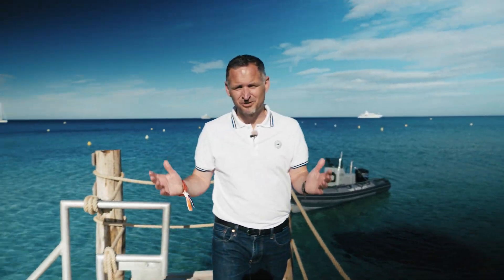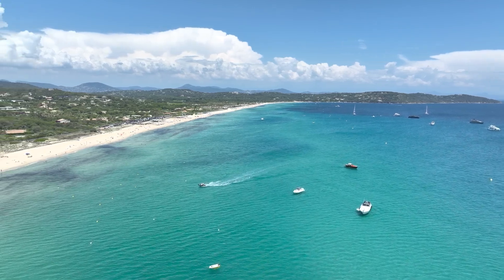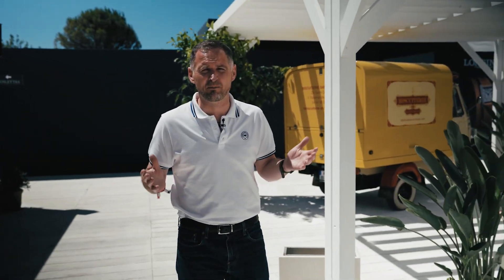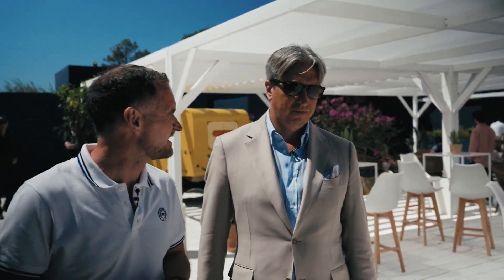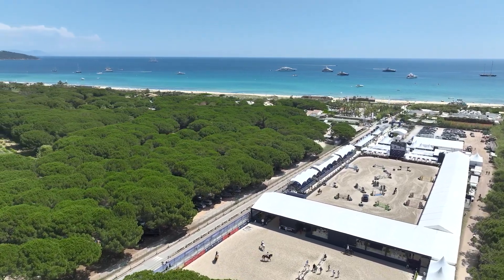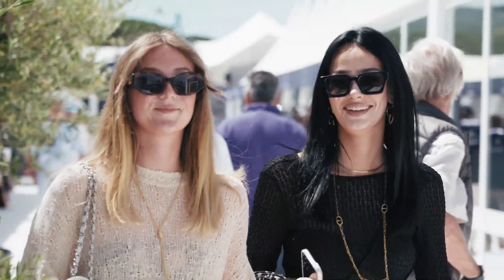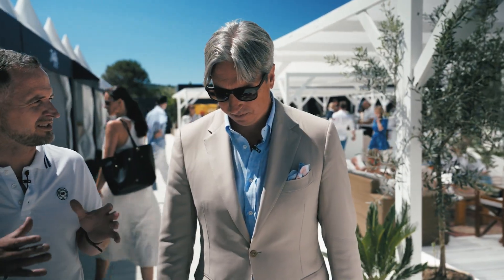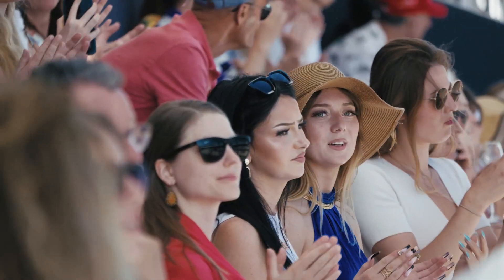The STUNNING venue of LGCT St Tropez 2024!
We bring you around the venue of St Tropez, sun, - sea - showjumping, it's got it all!

Catch up on all LGCT events and access exclusive content on GCTV